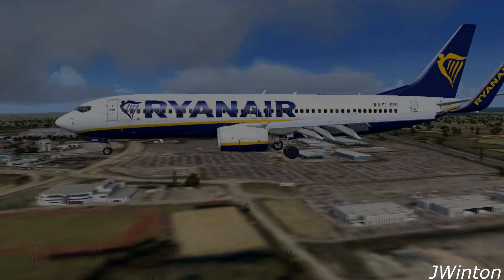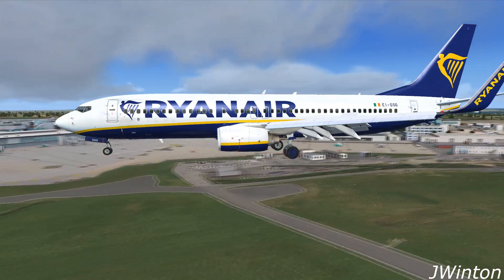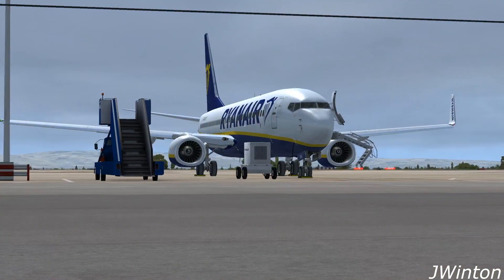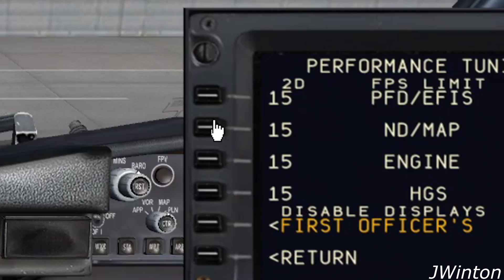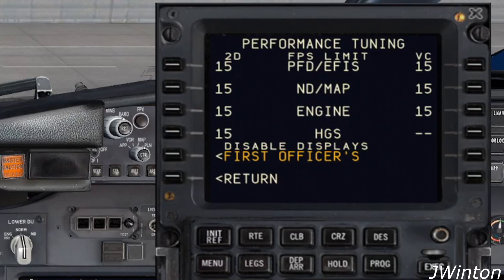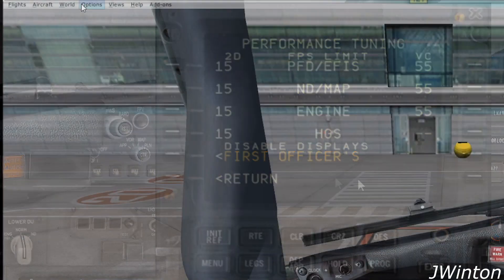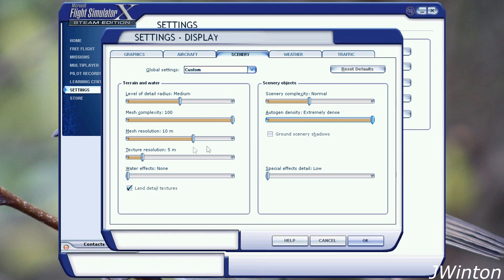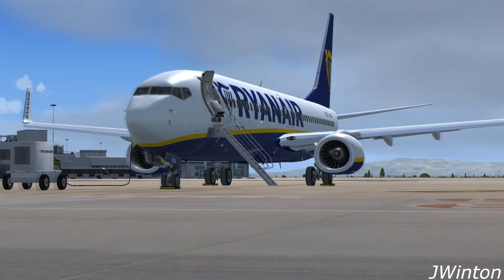How To Increase FPS in the PMDG 737-800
I came across this small way of increasing the FPS in the PMDG 737-800, having been setting the wrong FPS inside the Virtual Cockpit for years.
... COPYRIGHT...
You are NOT approved to use this video without permission.